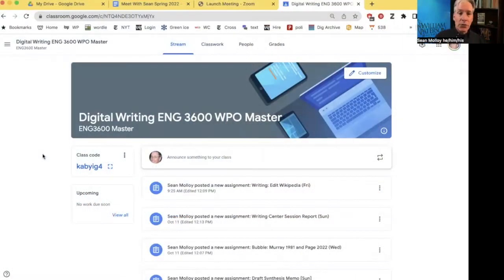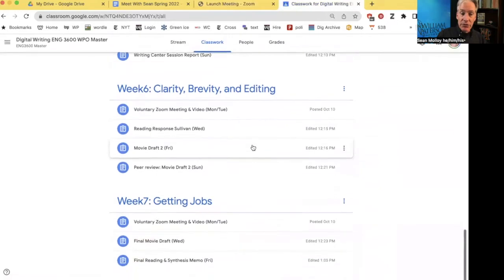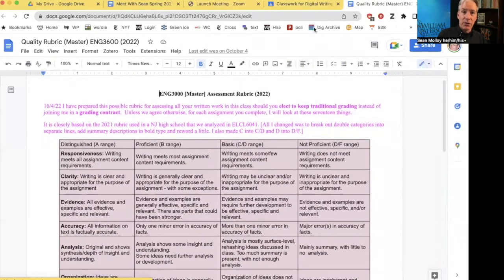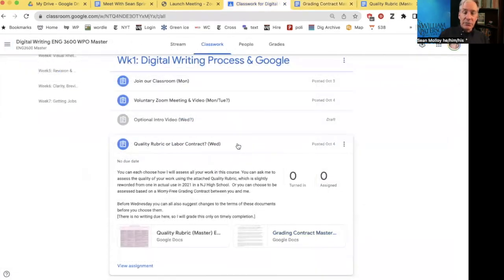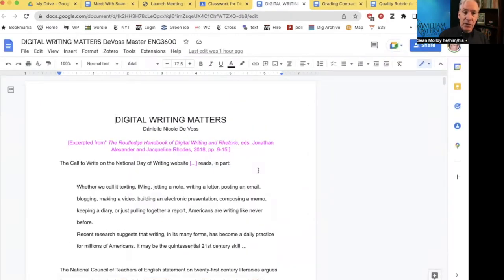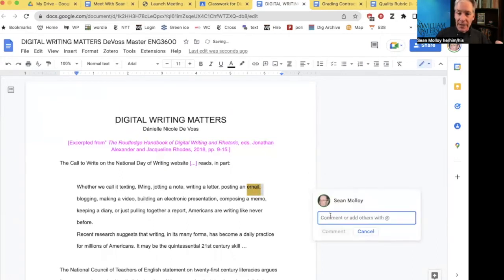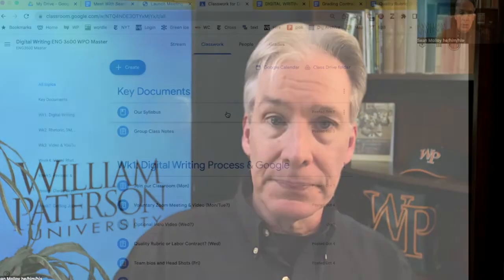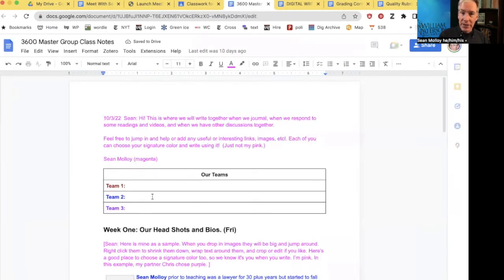Welcome to Digital Writing!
An Introduction to Digital Writing ENG3600 WPO version at William Paterson University